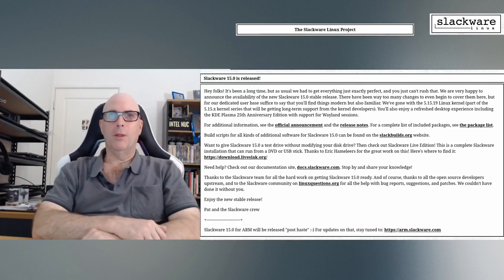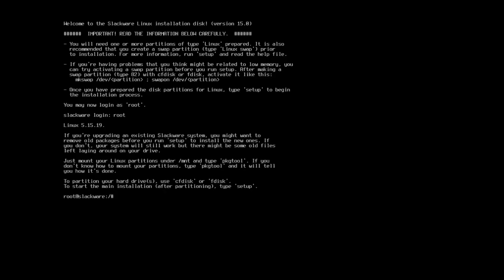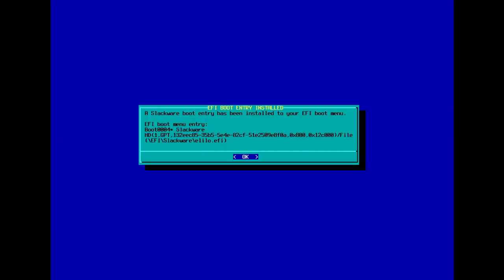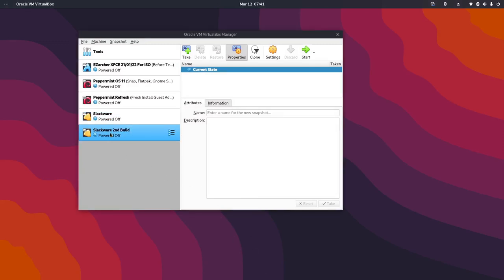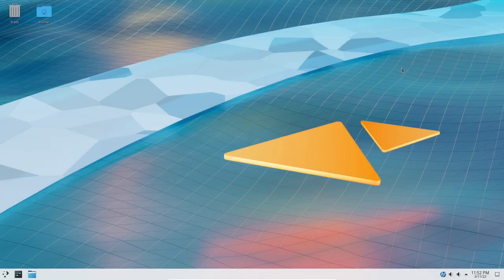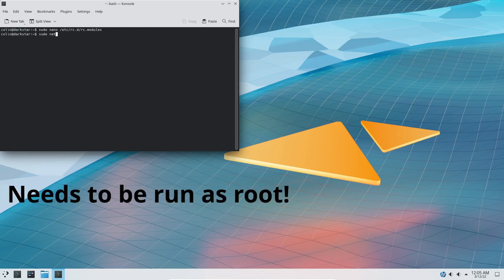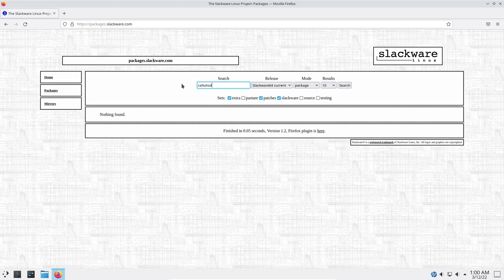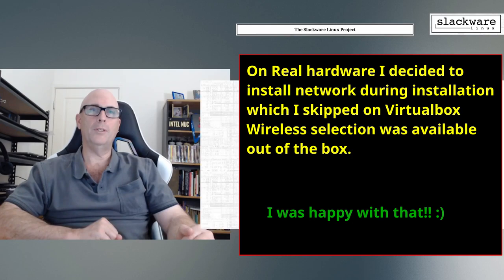Slackware 15.0 Install to Virtualbox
In this video I will be installing Slackware 15 in Virtualbox, I have one Vbox machine with Slackware 15 already installed, I'll take a look at that before continuing with a new Install. The install was smooth and without errors due to the experience of setting up the the first Vbox install, the only real major drama I encountered was setting up ethernet post install, I spent probably an hour after initially running netconfig, if I had just rebooted the system it would have saved me a lot of time and grief Lol. Hope you enjoy the video.

Awesome Wallpapers

Colin Brash